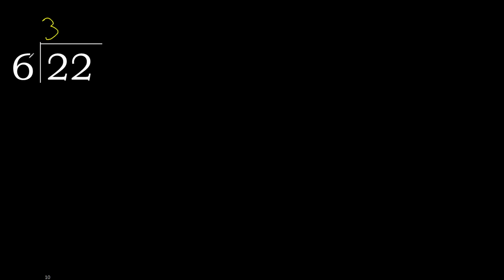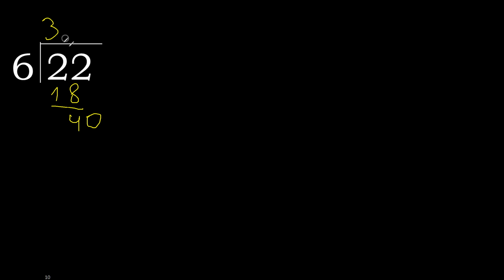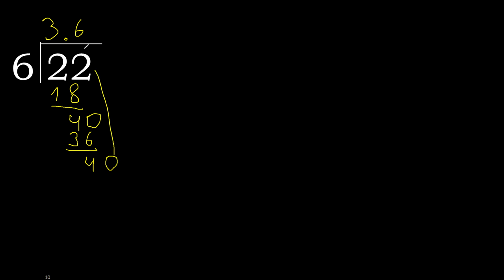Divide 22 by 6 , decimal result . Division with 1 Digit Divisors . How to do